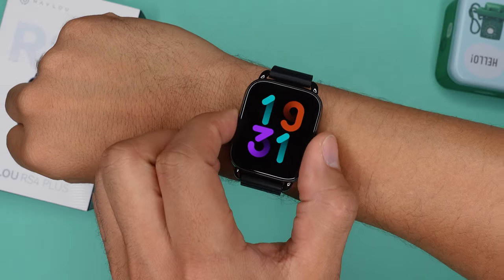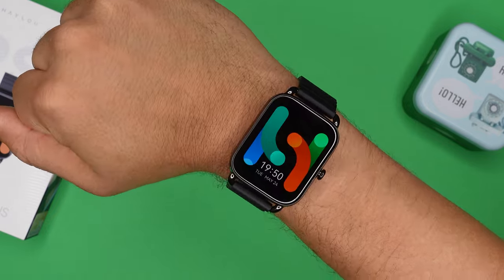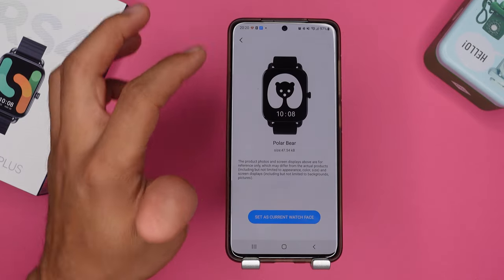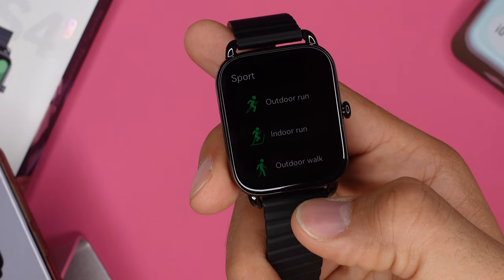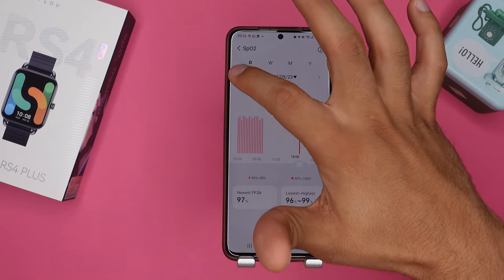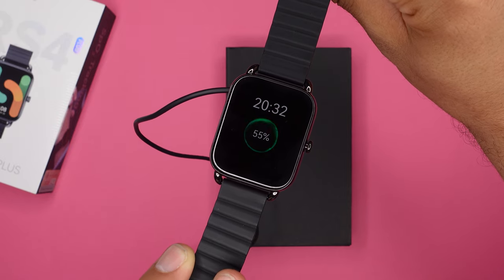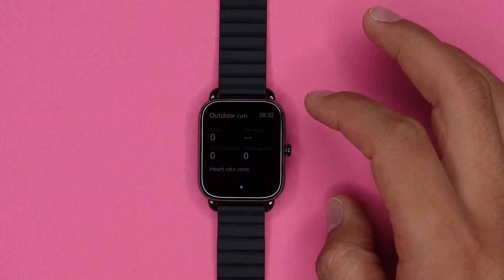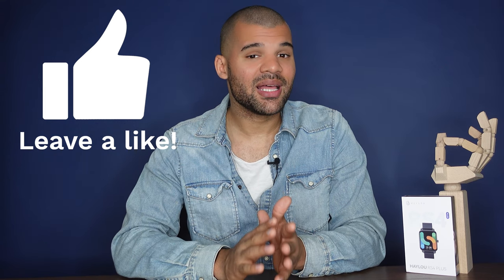Haylou RS 4 Plus Smartwatch Review | Apple Watch just Cheaper?!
The Halou RS 4 Plus gives me some pretty heavy apple watch vibes. The Multi UI Main Menus look great, you get small visual effect when you open up apps, the watch faces are some of the best I've seen on any budget smartwatch but just see for yourself.